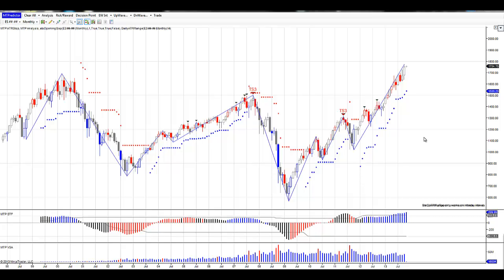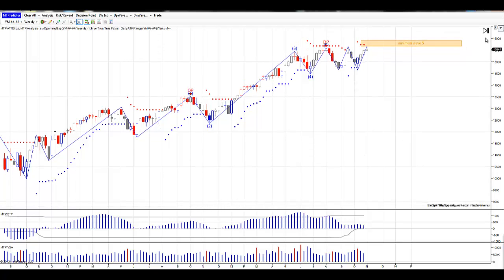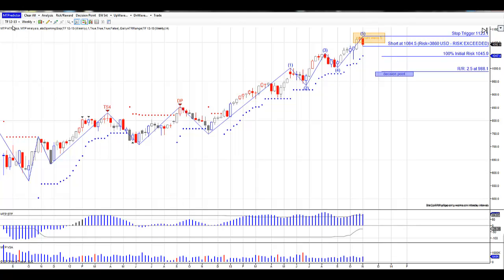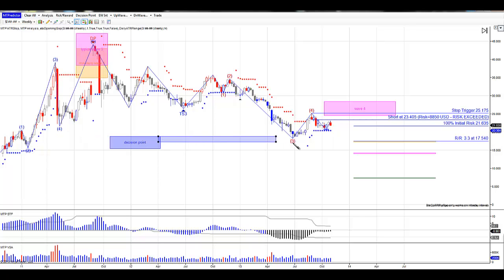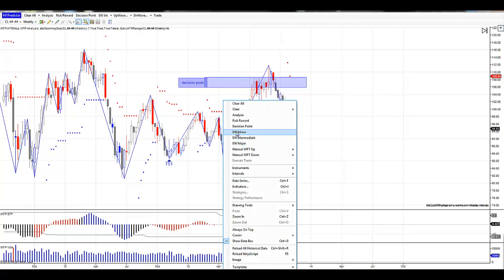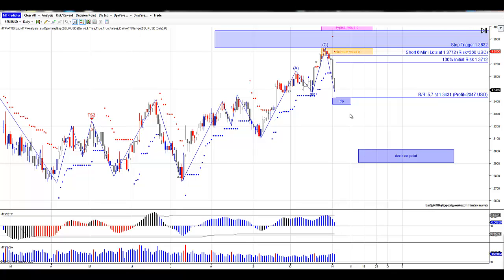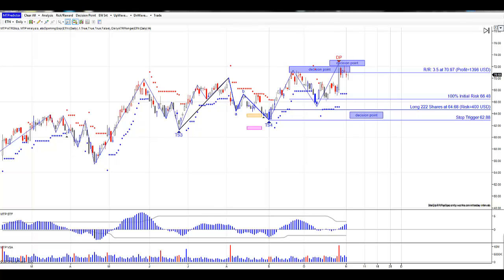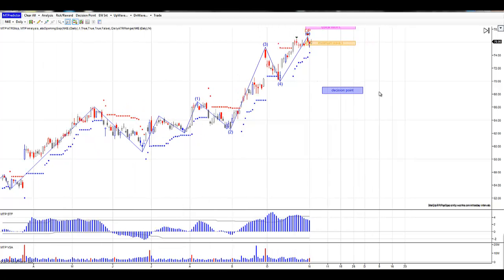Once More Leg Down for Gold?